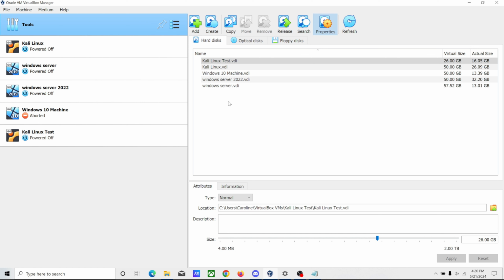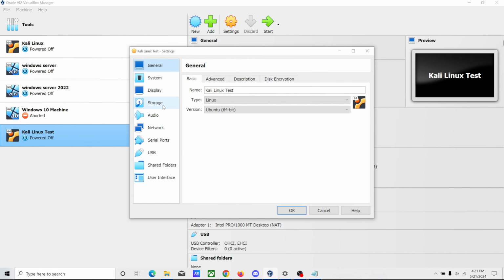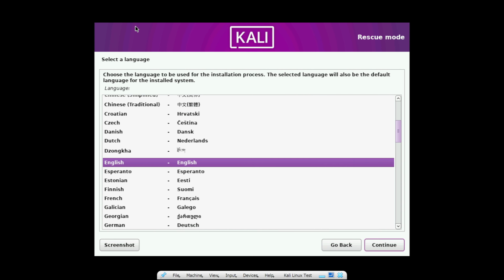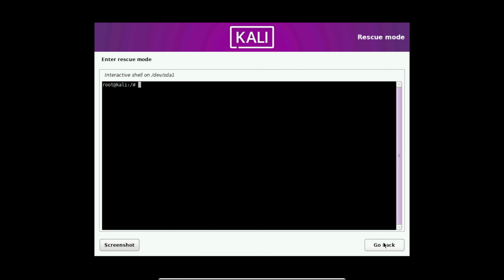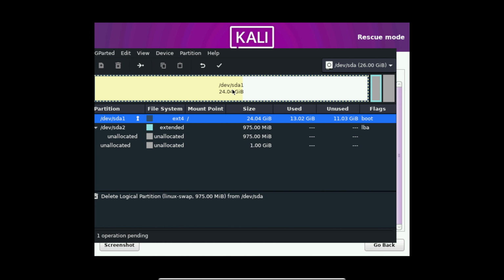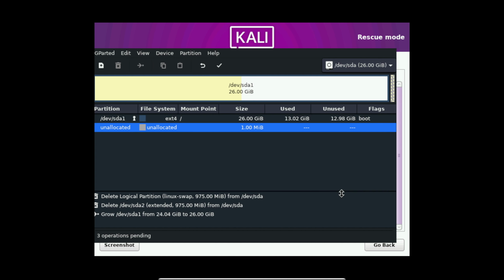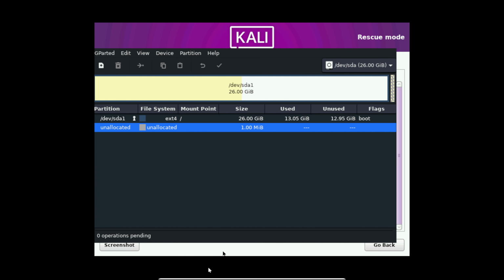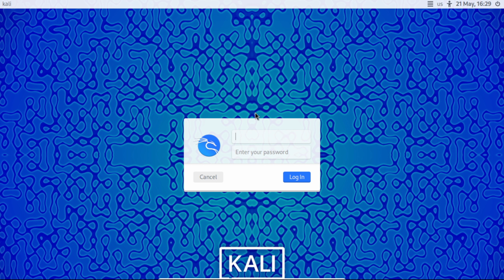Tech Tips | How to fix Kali Linux Machine after space was added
If you added space to your Kali Linux machine and now it won't boot, this video explains how to fix this issue.